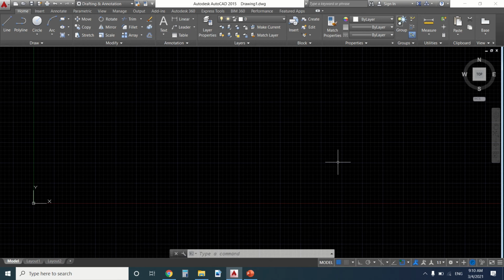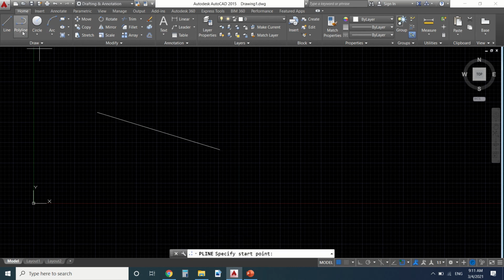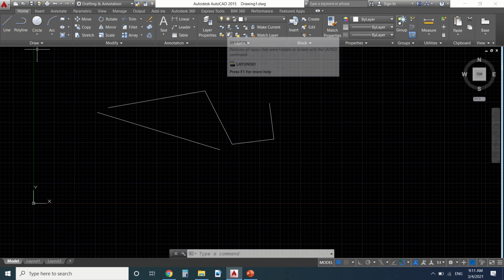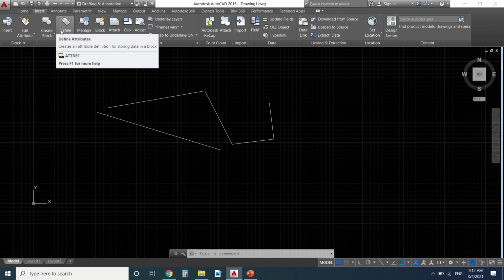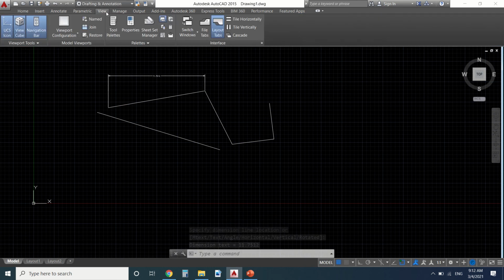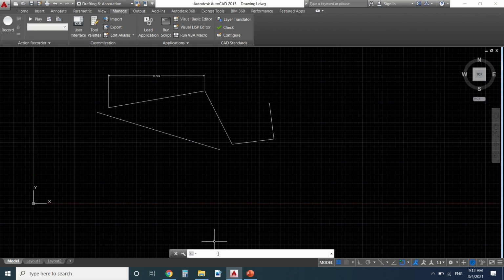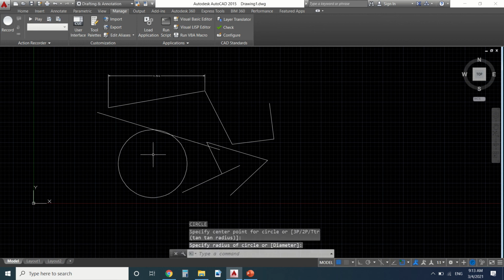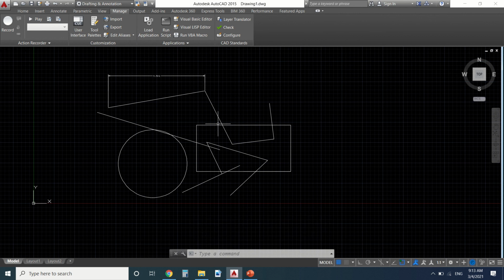Easy Autocad tutorial for beginners 2021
If you want to become the best engineer, you'r at the right channel!!
this will help you to learn autocad the easy way